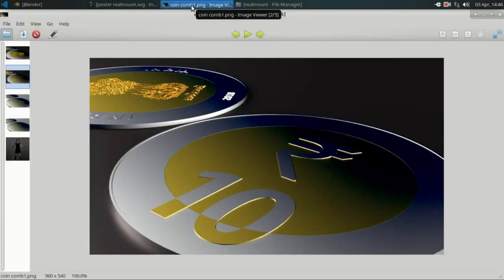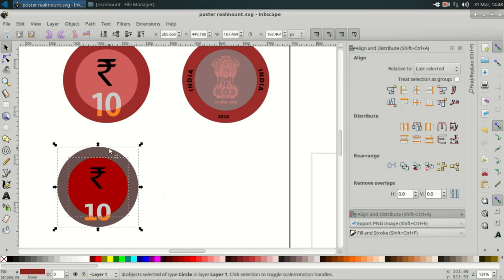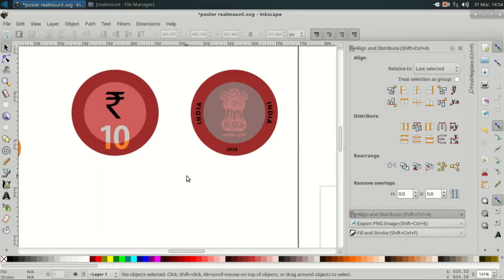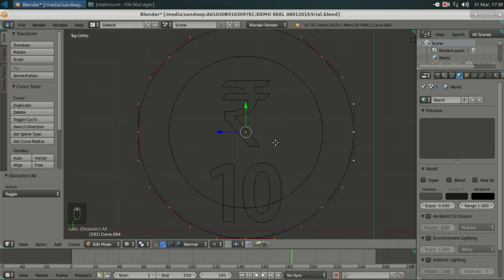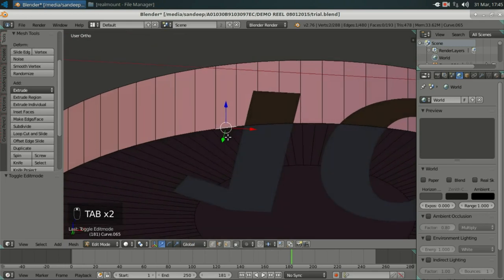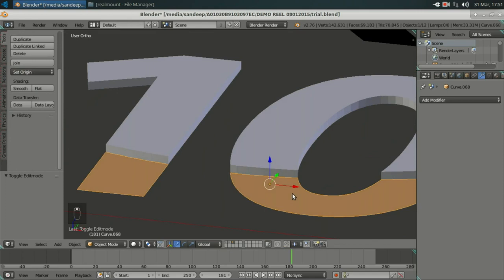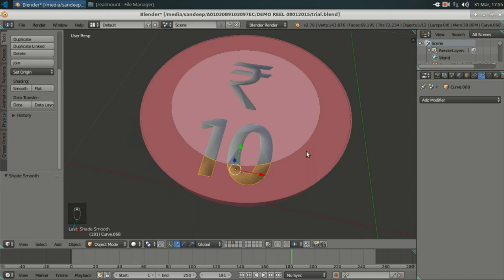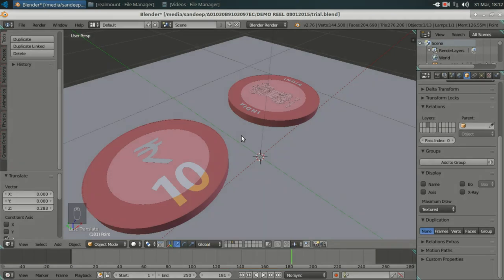Blender eevee- How to modeling a coin using svg image part 1 to 2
this is first part of this video. next video how to texturing and rendering. download to .blend file=